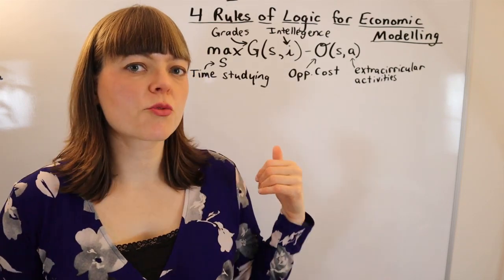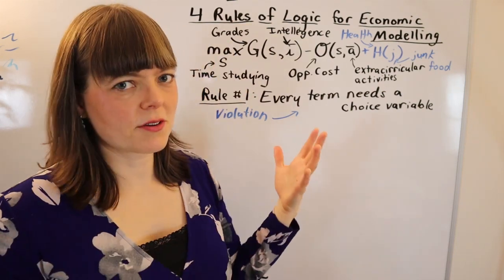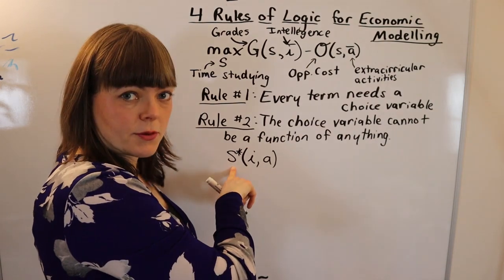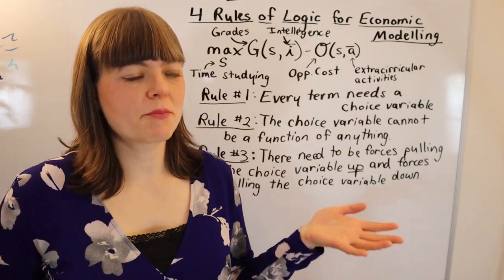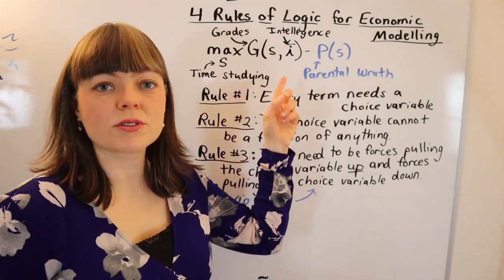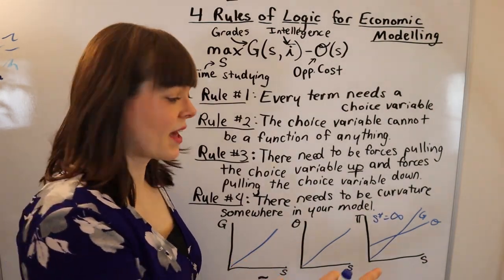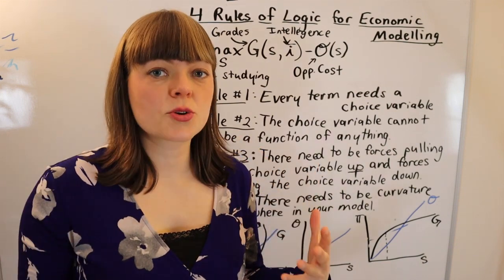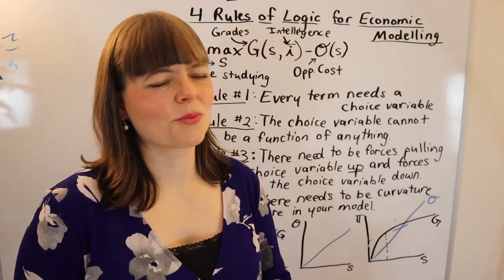Rules for Microeconomic Modelling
In this video, I explain the four rules of logic that govern microeconomic theory models.